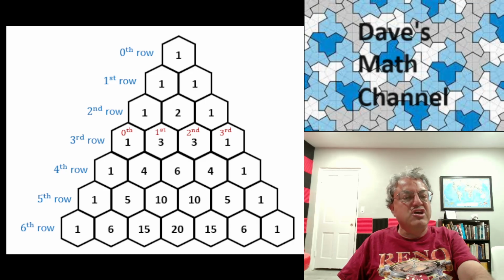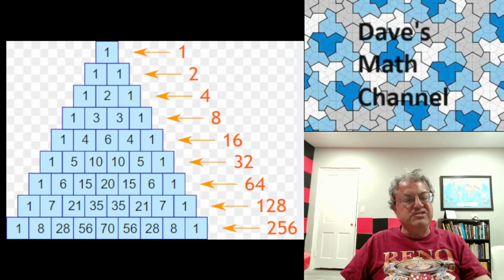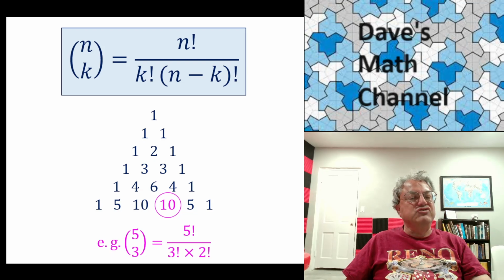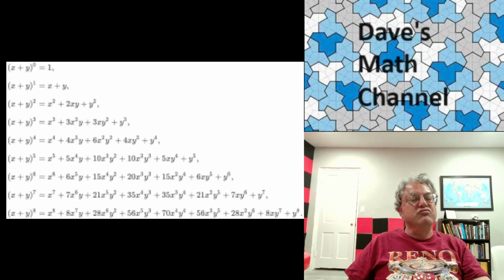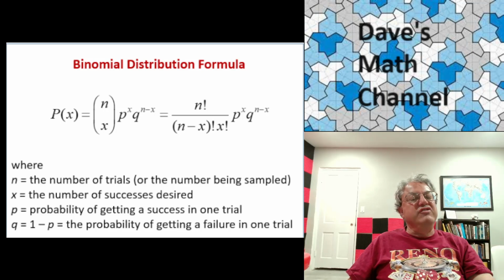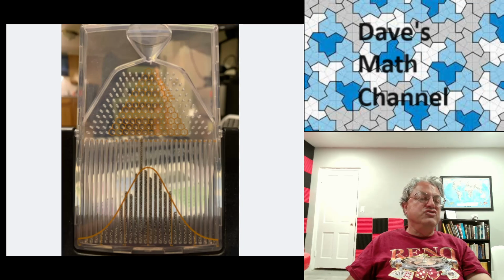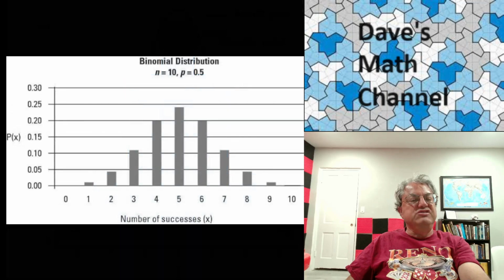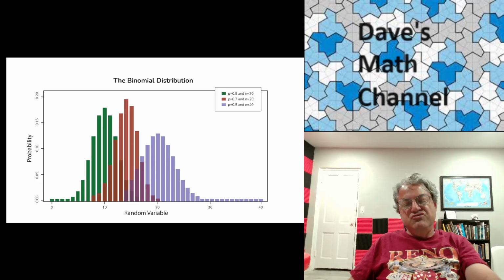Probability and Statistics II: Pascal's Triangle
This is the second video of a series on probability and statistics. In this video, I discuss Pascal's triangle and binomial coefficients, and how they pertain to an important probability distribution, namely the binomial distribution.